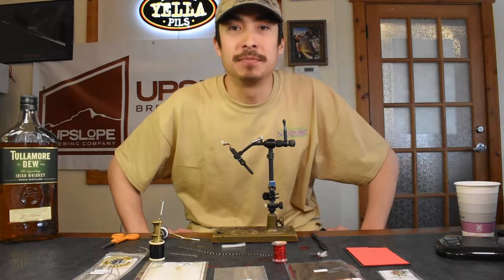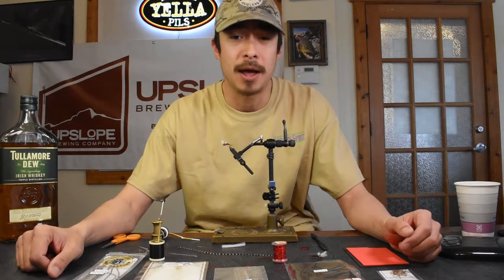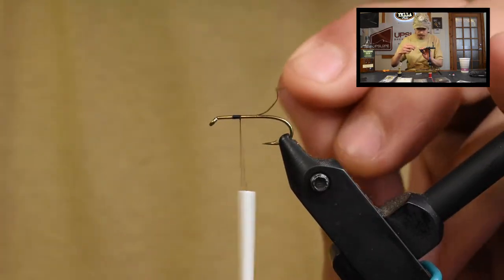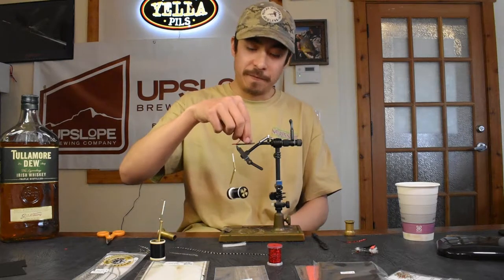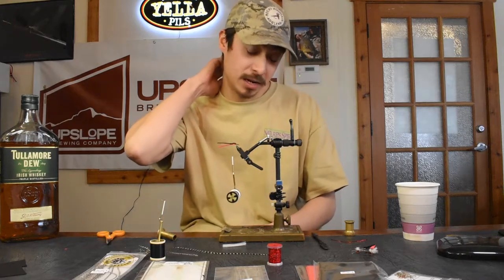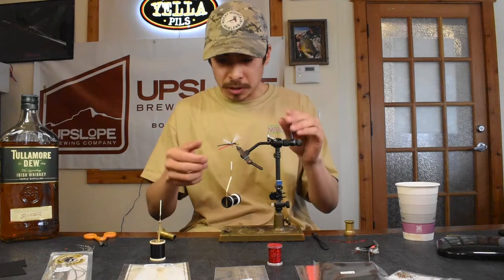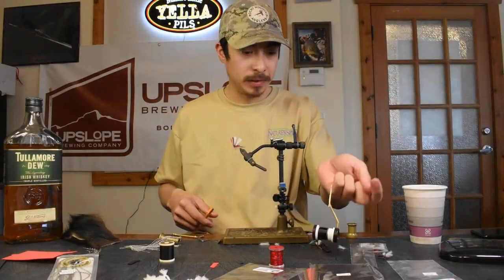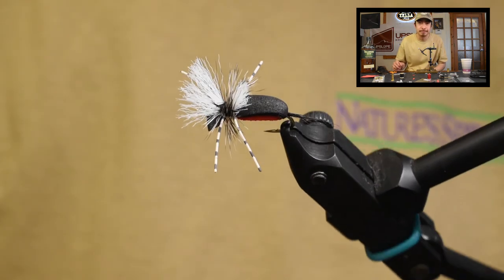Hippie Stomper Bugs 'N' Brews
For todays Bugs 'N' Brews segment we are gearing up for warmer weather and tying the Hippie Stomper. This is a very effective attractive dry fly here in the Front Range of Colorado and will work well around the globe! Fish it as a single dry, the lead fly for your double dry fly rig, or your dry in a dry dropper rig and get ready for some of those explosive terrestrial eats that we all love to see! Come see us in the shop or give us a call for any further questions, and if you are interested in a lesson we are now offering one-on-one lessons during the weekends! A complete materials list is below.

1904 Arapahoe Avenue, Boulder, CO 80302

Materials List:
Hook: TMC 3761 sz 6-18
Thread: Ultra Thread 70 denier, Black
Tail: Moose body hair
Overbody: 2 layers of foam, Black on top, same color as underbody for bottom.
Overbody sizing: Size 6-10 - black layer is 2mm, under layer is 1mm. Size 12-16 - both layers are 1mm. Size 18 - black layer is 1mm and under layer is .5mm.
Underbody: UTC Holographic flash, color to match bottom layer of foam
Wing: McFlylon dun or white
Hackle: Grizzly
Legs: Fine round rubber, barred